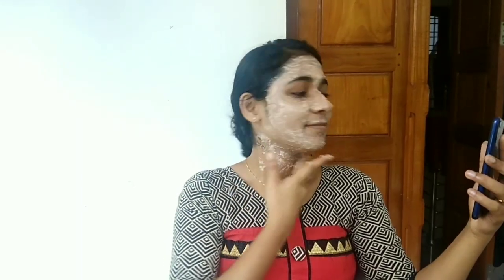തെച്ചി പൂവ് pack&തെച്ചി പൂവ് Toner മുഖകുരുവിനും കറുത്ത പാടുകൾകുംIxora facepack& Toner skin#